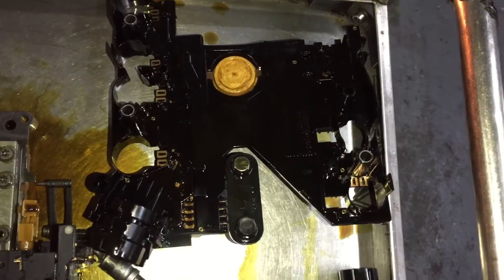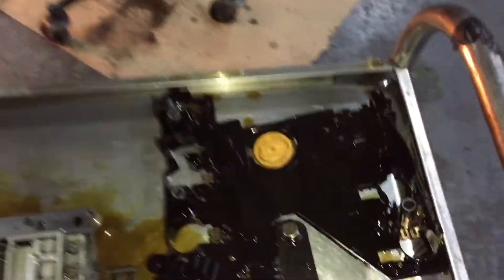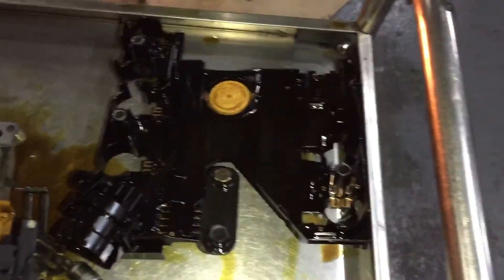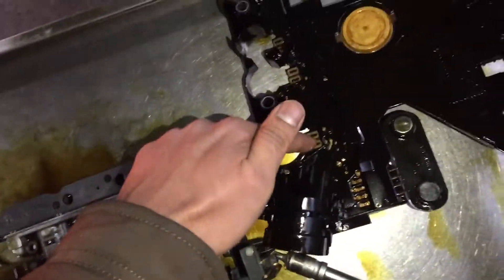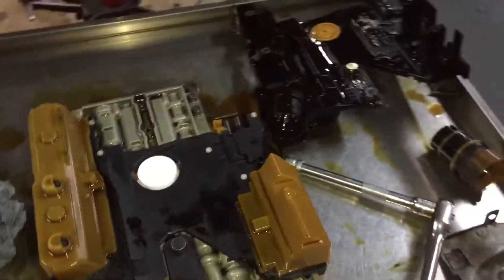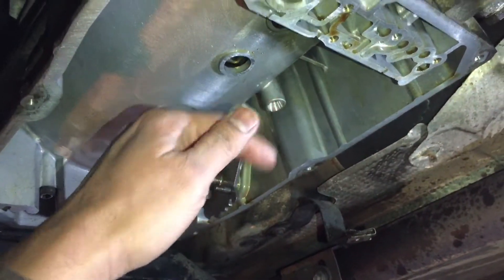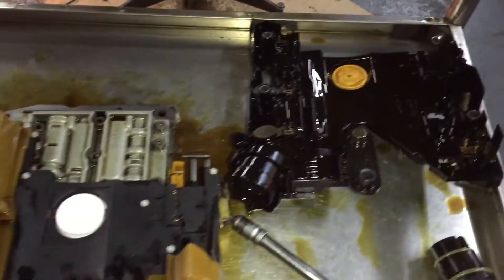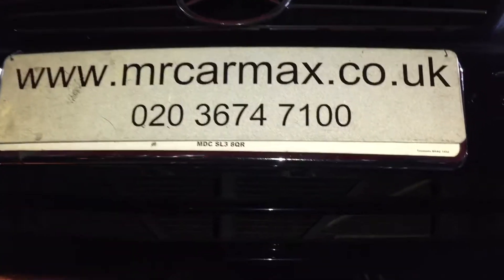Mercedes automatic gearbox Tcm repair p0715 p0716 conductor plate 722.6 c class e class slk clk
P0715 – Input/Turbine Speed Sensor Circuit Malfunction (Transmission Conductor Plate or 13-pin connector issue)
P0716 - Input / Turbine Speed Sensor Circuit Malfunction / Range Performance / No Signal / Intermittent
P0717 Input / Turbine Speed Sensor Circuit No Signal
P0718 Input / Turbine Speed Sensor Circuit Intermittent
P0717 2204 – The signal from component Y3 / 8n1 (turbine speed sensor (VGS) is unavailable
P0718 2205 – The component Y3 / 8n1 (turbine speed sensor (VGS) is defective
P0719 – Torque Converter Brake Switch Circuit Low
P0720 – Output Speed Sensor Circuit Malfunction
P0721 - Output Speed Sensor Range/Performance
P0722 - Output Speed Sensor No Signal
P0723 - Output Speed Sensor Intermittent
P2766 - Input / Turbine Speed Sensor Y3/8n2 Circuit Range / Performance
P2767 – The signal from component Y3 / 8n2 (Internal speed sensor (VGS) is unavailable
P2768 – The component Y3 / 8n2 (Internal speed sensor (VGS) is defective
P2201 - P2203 the component Y3/8n2 (internal speed sensor)
Gearbox goes into limp home mode
Stuck in gear or holding in gear, unable to select any gear
Intermittently not changing gear
MrCarmax ltd harrow
Thanks 😀